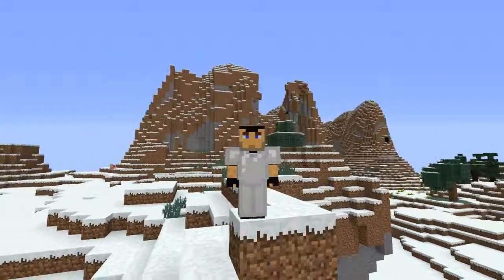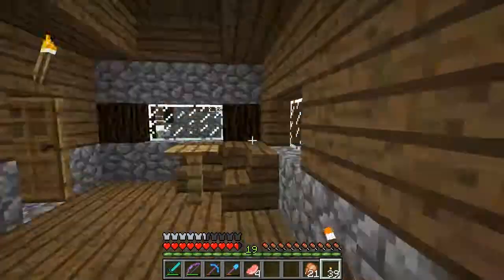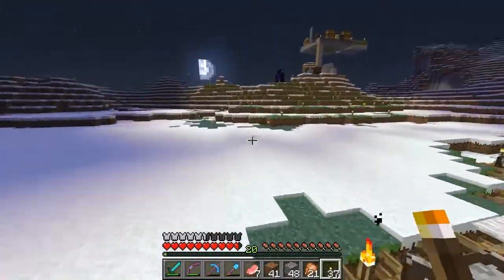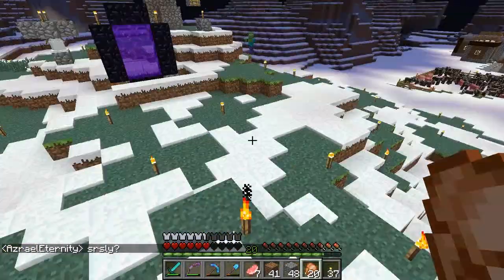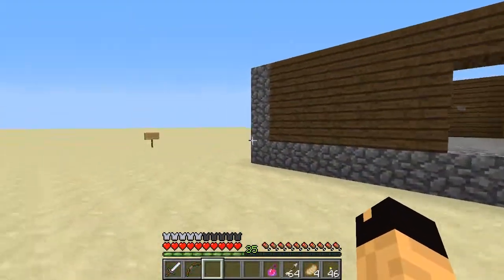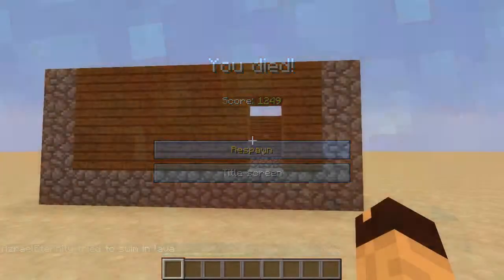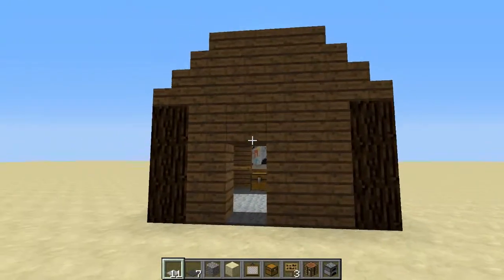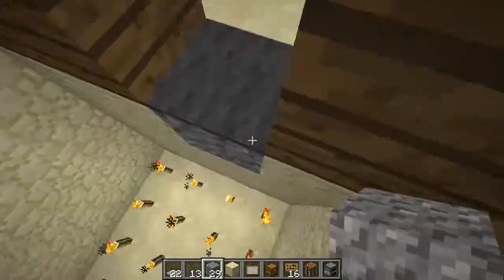MineSanity - S2 EP9 - Village Ideas - Minecraft SMP Let's Play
We show off the beginning of the abandoned mining town and show examples of traps that may be contained within the town limits.

MineSanity is a private, whitelisted vanilla Minecraft server owned by Gravewalker and operated by myself, AzraelEternity. Membership is by invitation only and we are not accepting applications.